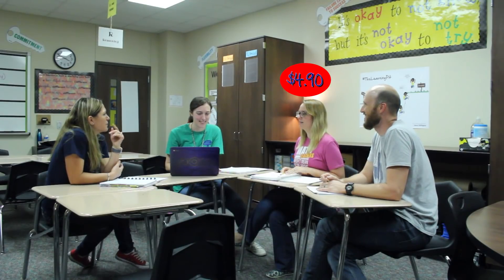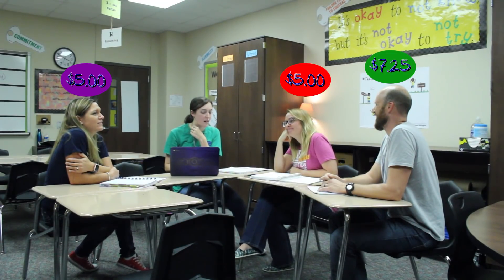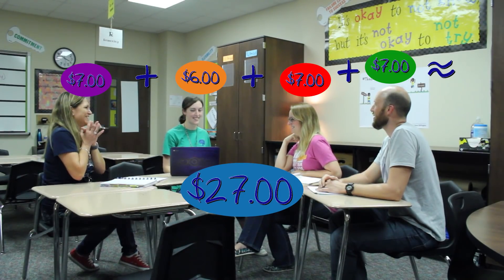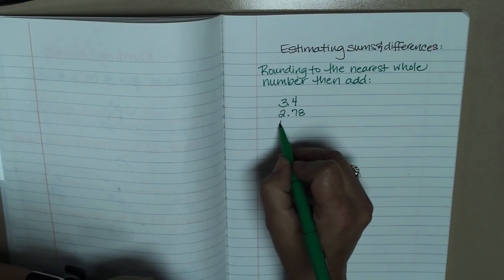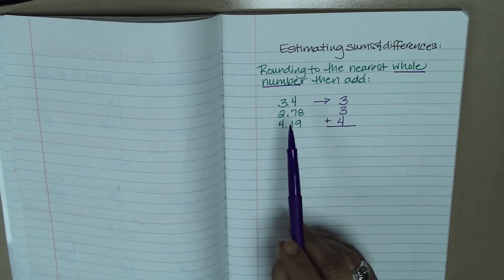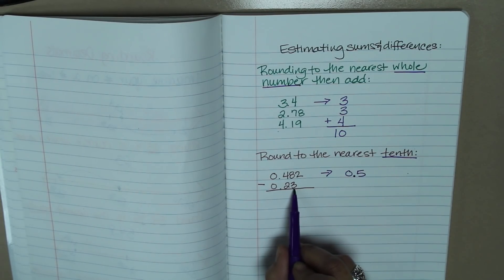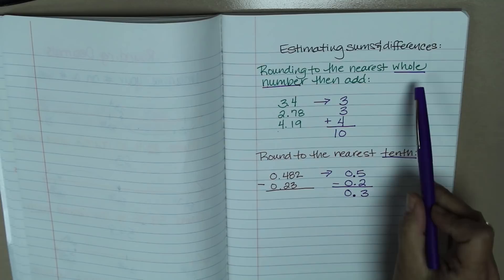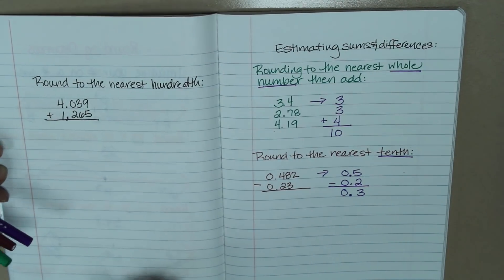Grade 5 Estimating Sums and Differences TEKS 5.3A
This lesson is taught by Connie Malphrus and covers estimating the sums and differences of numbers with decimals.